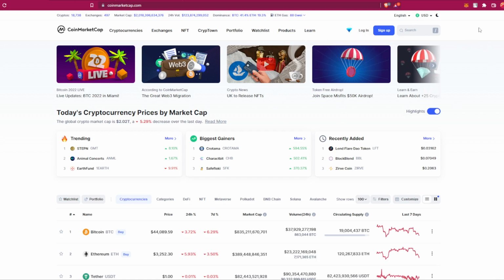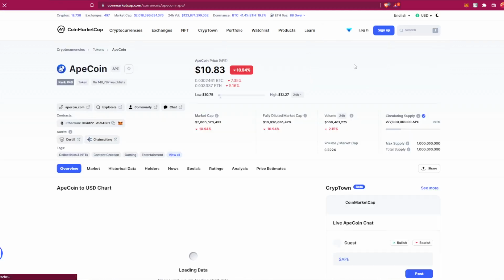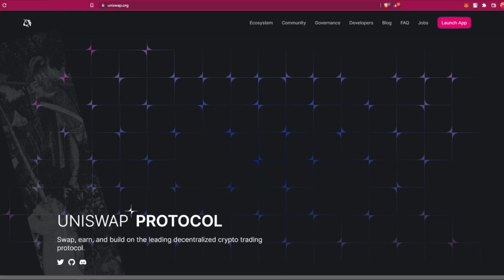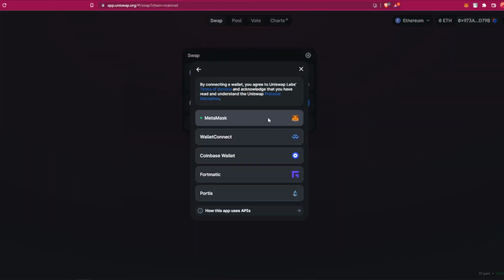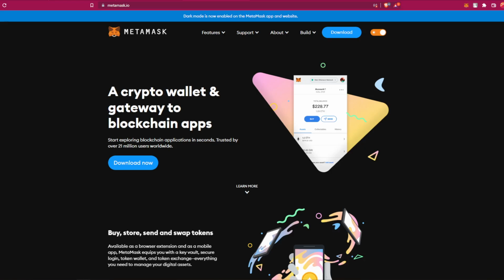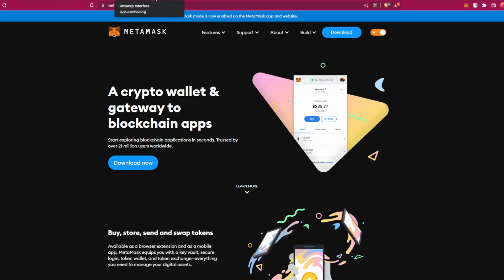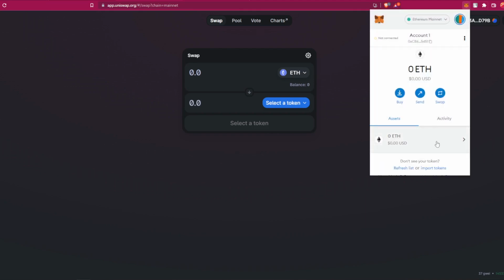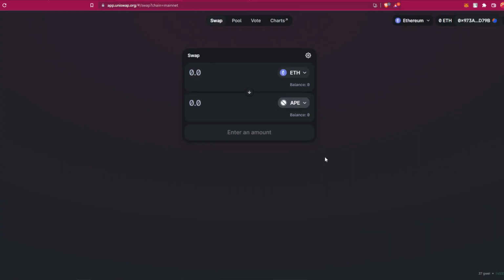How To Buy APE COIN EASIEST WAY 2022! (Uniswap Tutorial)